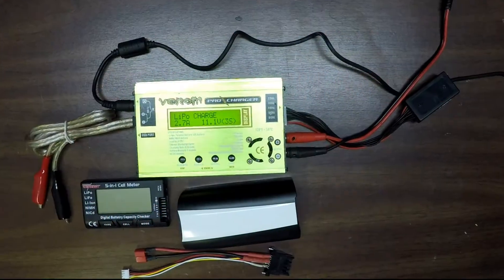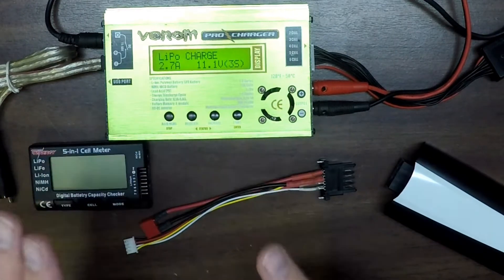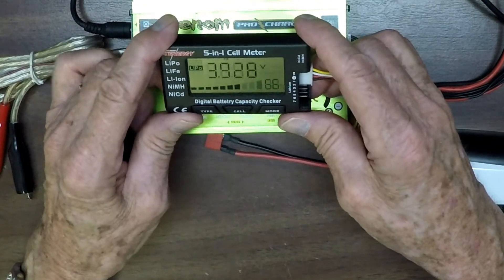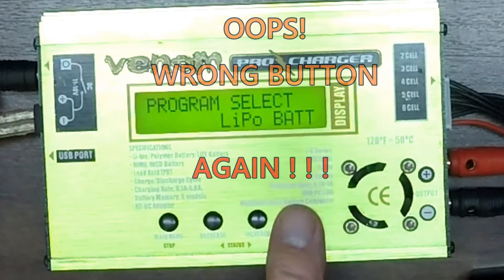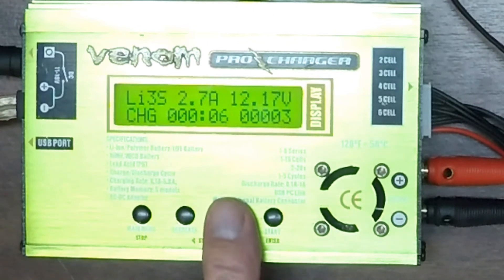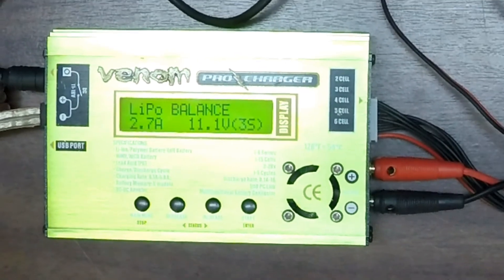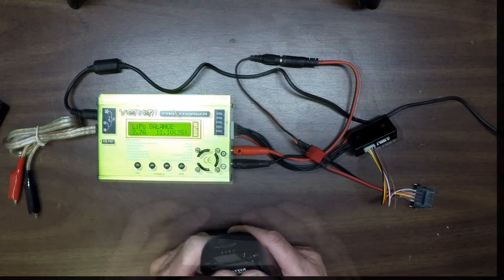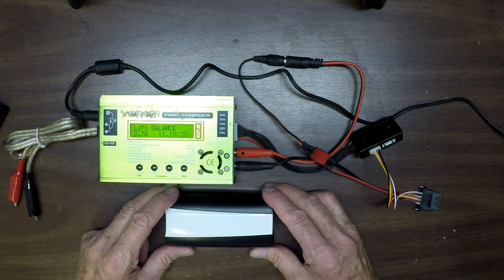HOW TO USE A BALANCED CHARGER TO CHARGE YOUR BEBOP 2 BATTERY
Amazon.com has this plug available for under $14. Just plug in the part id: FX30B-4P

Plug ID: FX30B-4P

3.81dsa30

DigiKey Part Number :
FX30B-4P-3.81DSA20

Amazon balanced lipo plug:
Allytech 10pcs 3S 26#11.1V Balance Charger Extension Lead Wire Cable & Plug